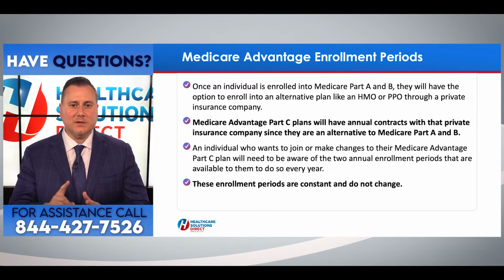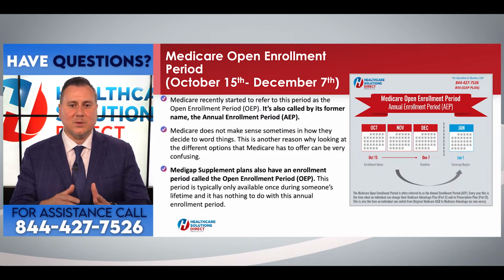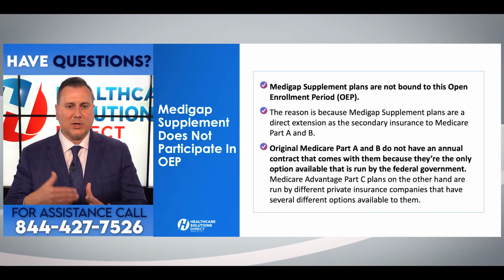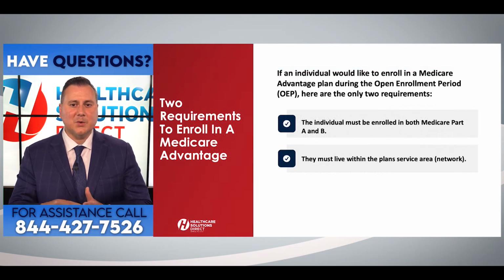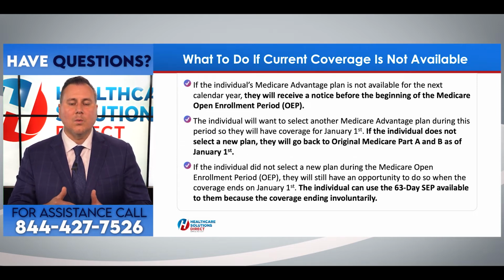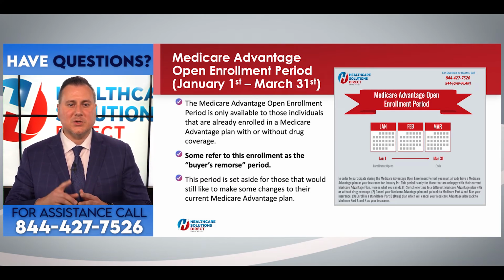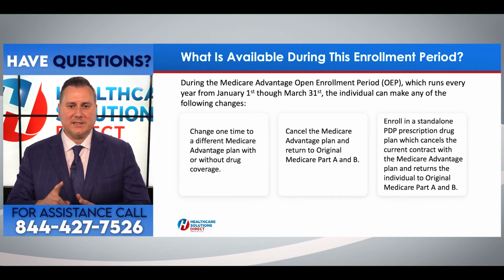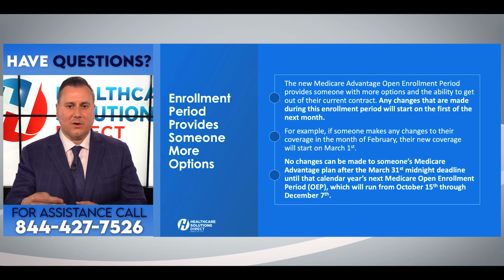The 2 Medicare Advantage Enrollment Periods - AEP and OEP!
Healthcare Solutions Direct started with one simple mission in mind. Make the process of a complicated thing like Medicare and its choices easy to understand. Our motto from day one has been Medicare is as SIMPLE AS 1-2-3.
Enrolling Medicare Advantage is not unlike enrolling in Original Medicare, but there are some key differences, like time of the year, process, and what your options are. In this video, I will be breaking down the enrollment process that begins with Medicare Advantage so that if and when it is your time to enroll, you know exactly what to expect!
We are here to help with your Medicare questions!